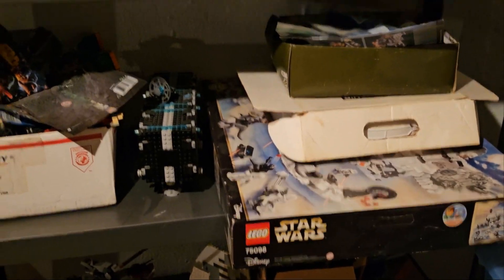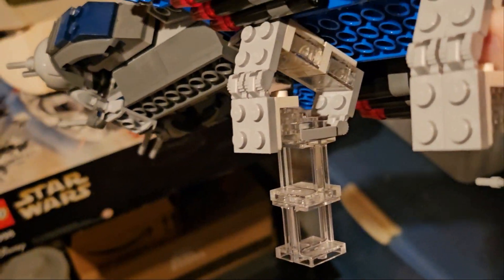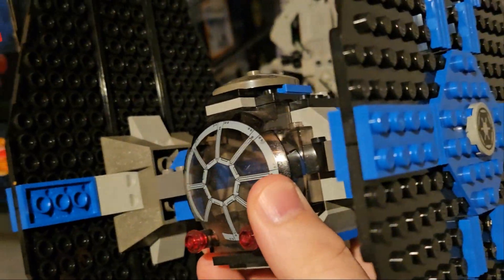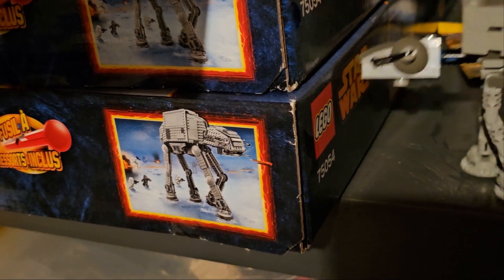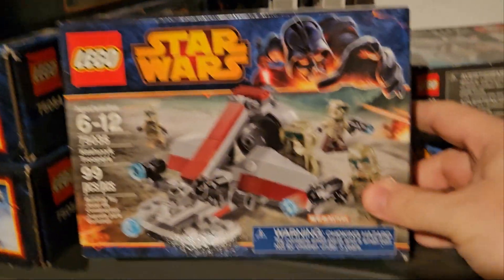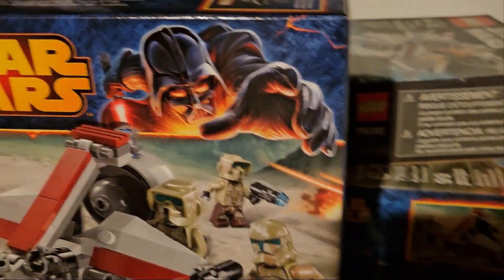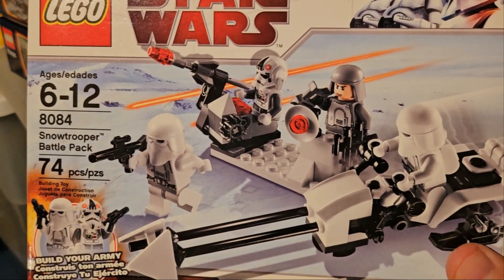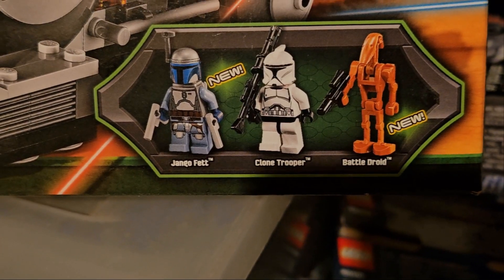Brick Bunker - Ep. 01 - Piling System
This is the chronicle of a journey into a long dormant vault of bricks.  Within are ancient sets from Town, Space, Castle, Pirates, Star Wars & more!

Feel free to join me on this uncut & unscripted adventure into a world of Lego bricks, sets & ideas long past.  Nostalgia & resurrected memories will take hold as order is restored to this tower of bricks spanning thirty years.

This is where I put the pieces of my childhood back together...

If you want to see other worlds we're building on paper, checkout Ascendant Chaos!

To keep tabs on our other pop-culture & gaming content like the Wreck Room, Last LAN Standing or Cooperative Laboratory, you can find us on the following platforms.